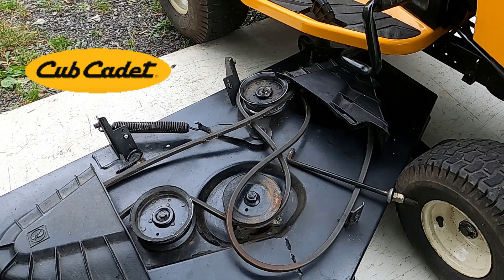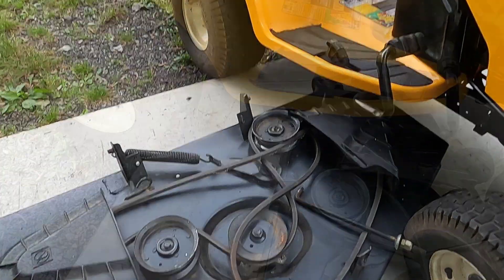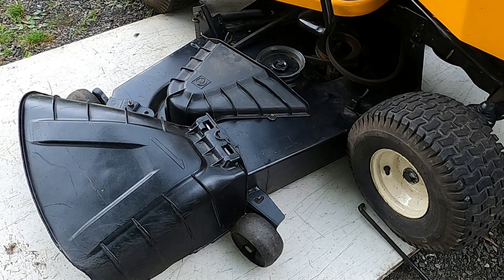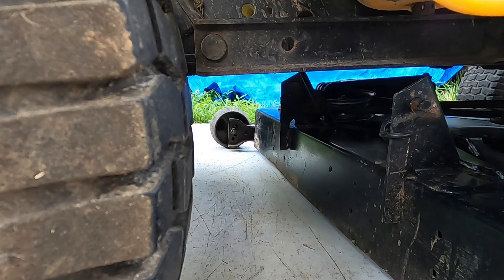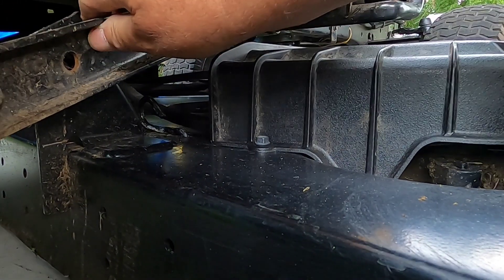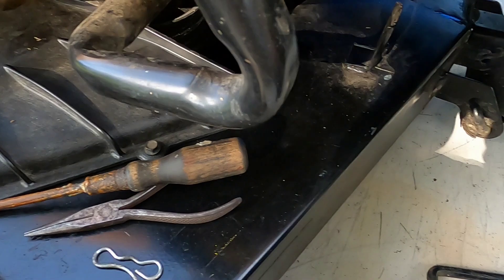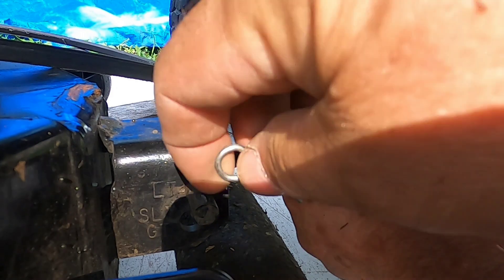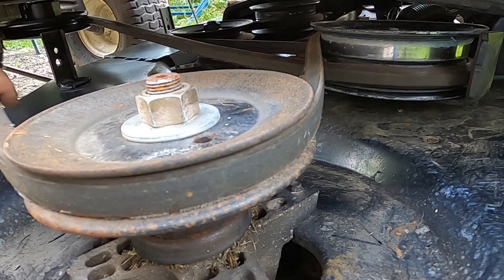Cub Cadet Riding Mower Deck Install Quick & Easy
Cub Cadet Mower Deck Installed quick and easy I am going to show you how to install a mower deck on this Cub Cadet LT 50 XT1 Enduro Series Thank you for watching and taking the time to comment.
 For a wide selection of parts, including carburetors, air filters, spark plugs, saw chains, fuel lines/ filters, & more.
AND
to get your free version of Tube Buddy. Once you try it let me know how you like it or any questions you may have.

These videos are for family friends & anyone who may find them entertaining or useful Some are just for fun others are “DIY” The DIYs are how I got er done not necessarily how professionals may go about it  Although you may find some methods useful Joe Z  in no way is giving instructions on how you should go about getting er done Joe Z assumes no liability for property damage or injury incurred as a result of any of the information contained in this video.
I am not a professional Mechanic Plumber, Carpenter, Electrician or any other tradesmen in the videos I produce. These are not instructional videos but "at your own risk" tips on how I "got er done" that you would want to offer a friend when they are about to embark on a task you just completed.  My goal is to share my knowledge on DIY projects to help you to completed your DIY projects. You can leverage my research and save yourself time and headache. Remember to use all owners manual and safe practices when working with engines power  tools hand tools lifting tools jack stands electrical equipment blunt instruments chemicals lubricants or any other tools or equipment seen or implied in this video Due to factors beyond my control no information contained in this video shall create any express or implied warranty or guarantee of any particular result Any injury, damage or loss that may result from improper use of these tools equipment or the information contained in this video is the sole responsibility of the user and not Joe Z.

Joe Z is a participant in the Amazon Services LLC Associates Program,
advertising fees by linking to Amazon.com.
Being a part of this network makes it possible to support the development of this
channel and keep the information free to my loyal viewers.